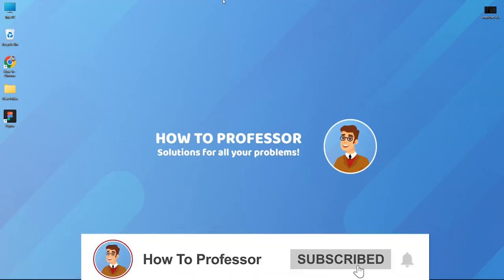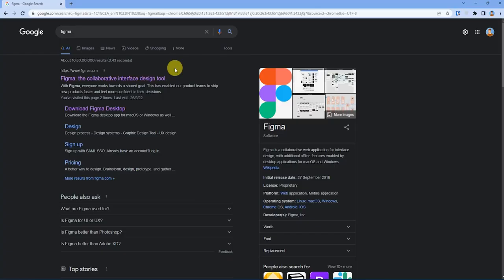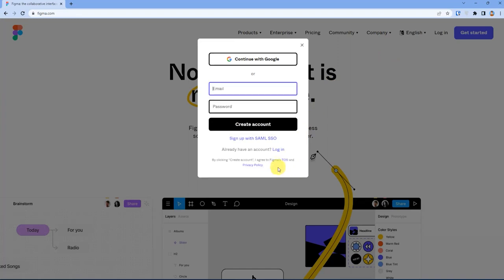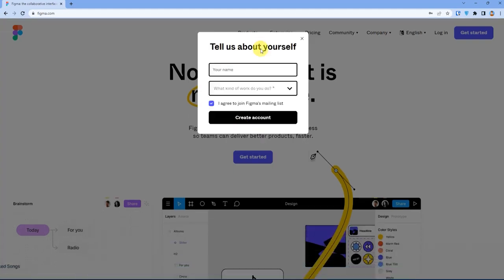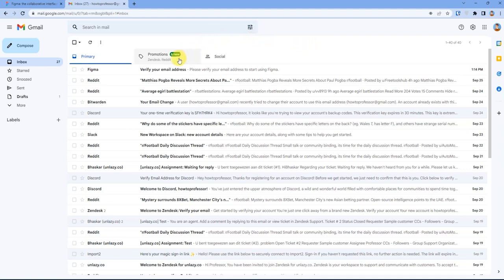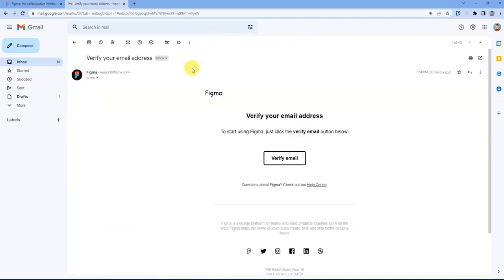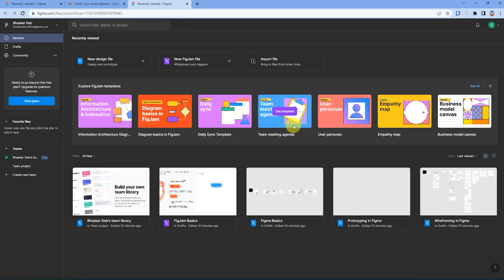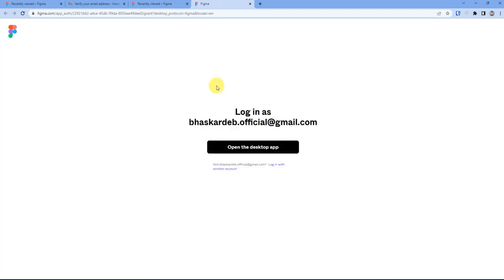How To Create Figma Account (EASY!)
How To Create Figma Account. It’s a very easy tutorial, I will explain everything to you step by step.